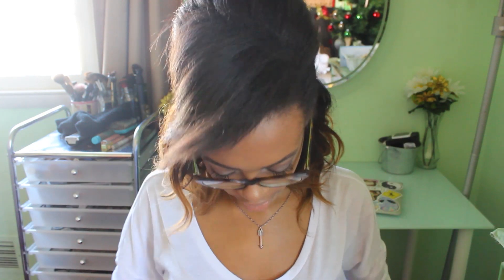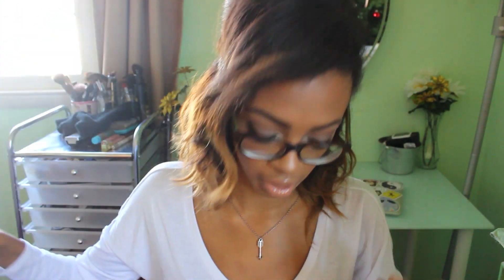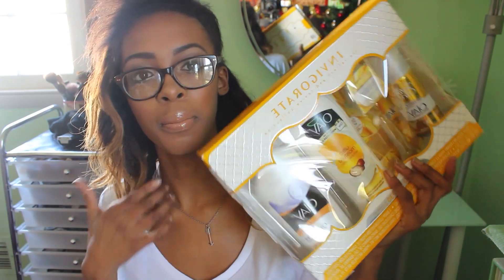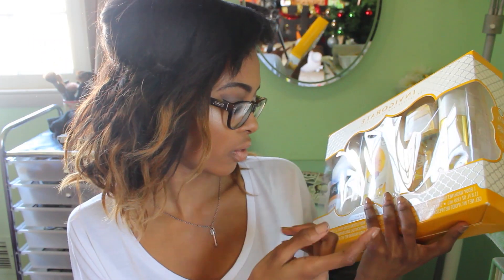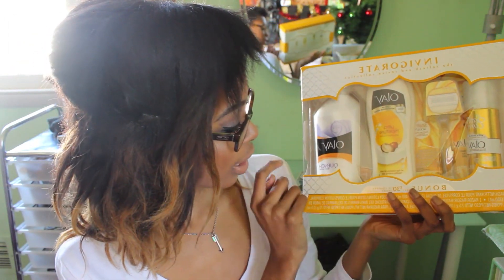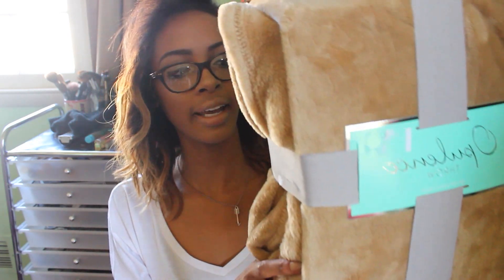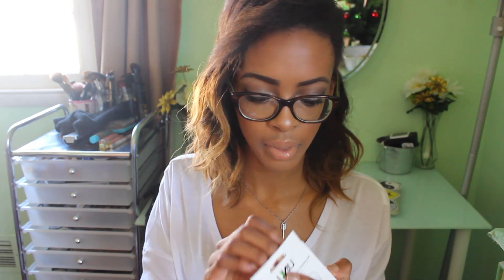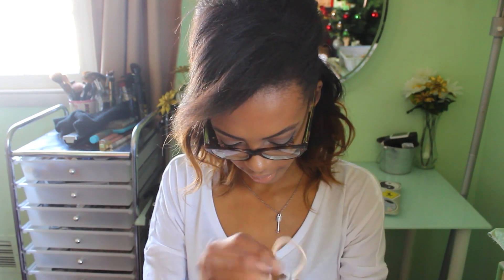What I Got For Christmas! 2014 ♡ Lawenwoss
hay guys!! so here's the highly requested what i got for christmas video!! i hope you all enjoy and feel free to tell me what you got in the comments!